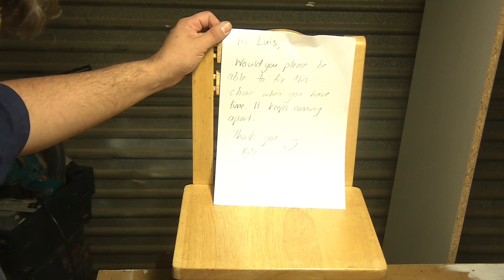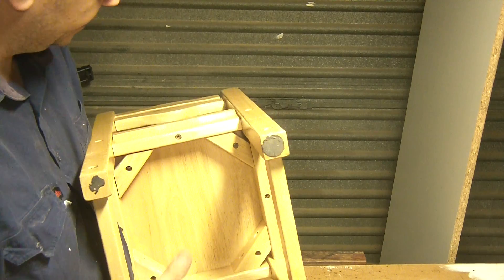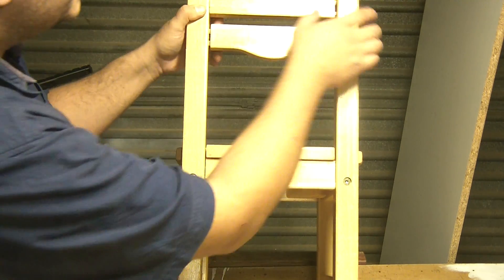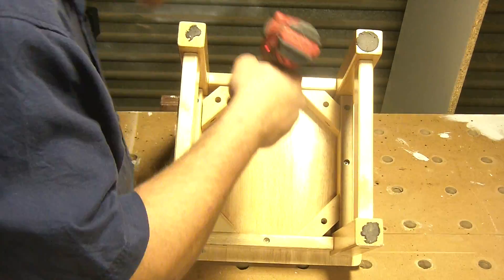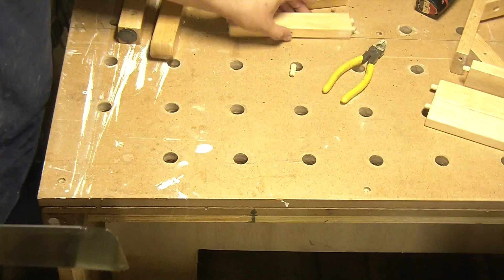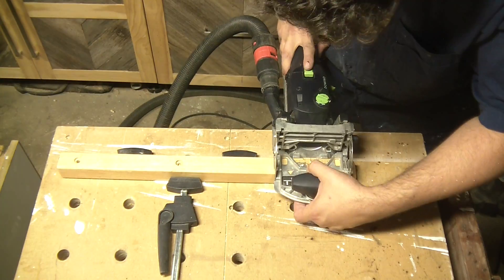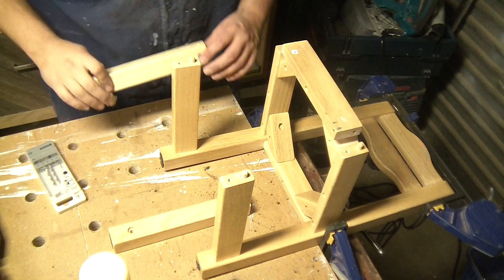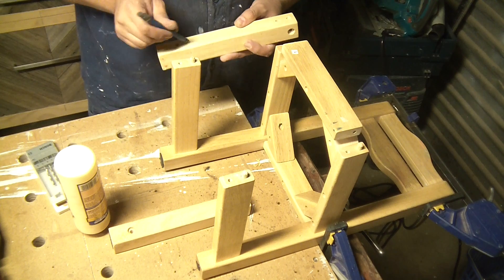Repairing a broken chair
A local preschool I do some work for had a broken chair that they asked me to fix. I used the Festool Domino DF 500 along with the Dowelmax to repair the chair.
I replaced the old poorly fitted man produced dowels that were glued in with some useless gummy junk glue with 8mm dominos and cross pegged those with 6mm dowels and used Titebond to holdout all together. That should do the trick.